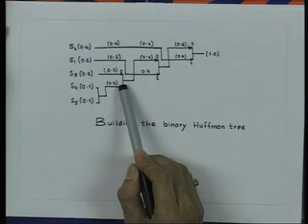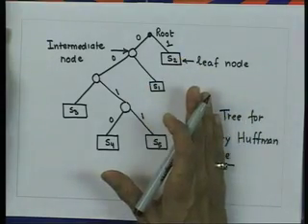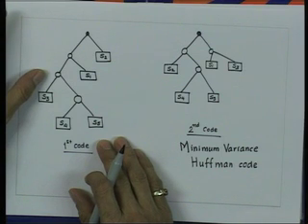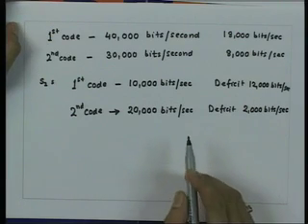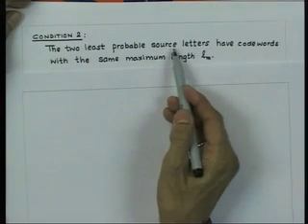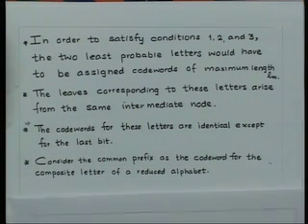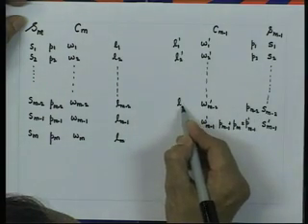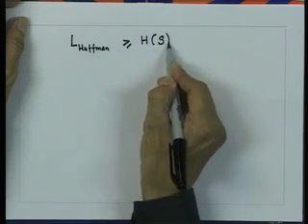Mod-01 Lec-12 Huffman Coding and Proof of Its Optimality